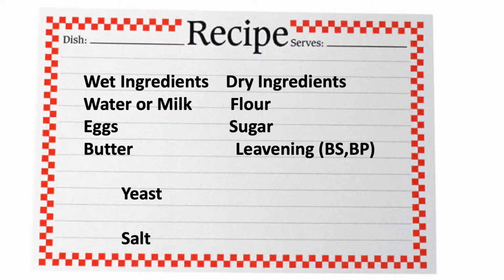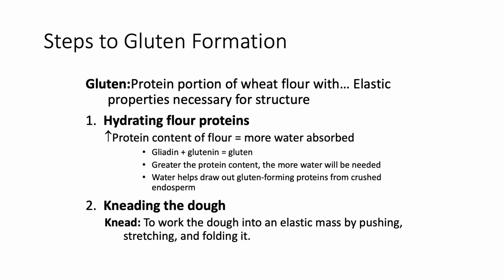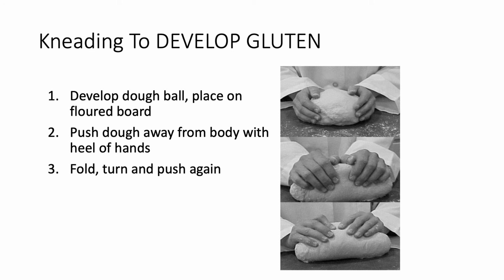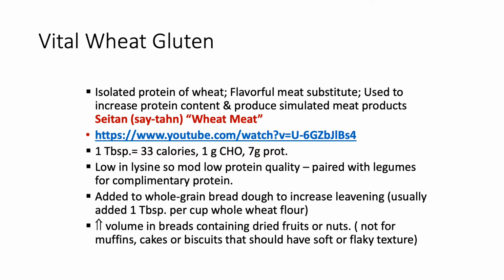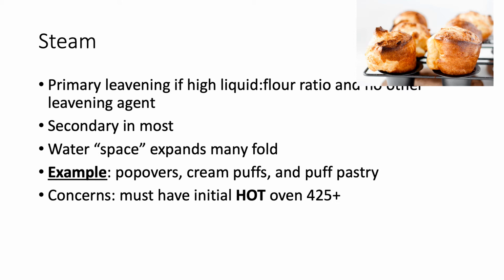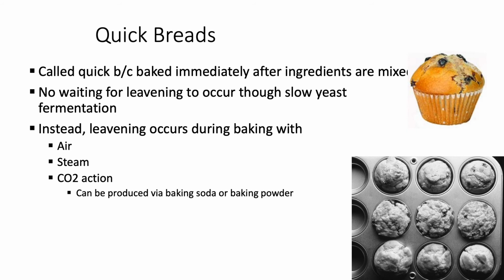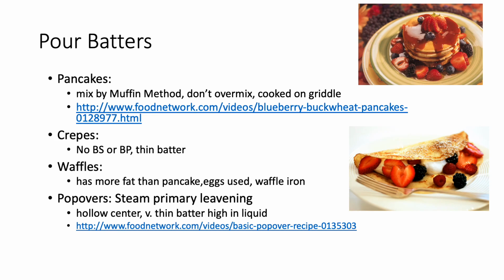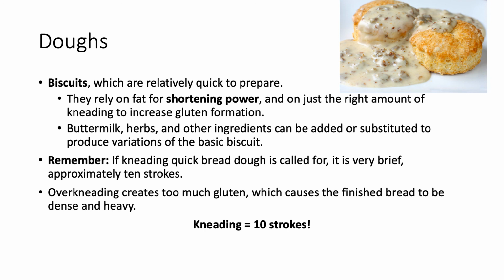Flour and Quick Breads